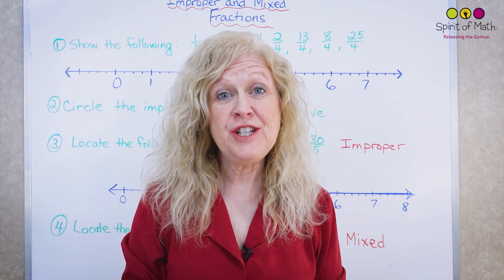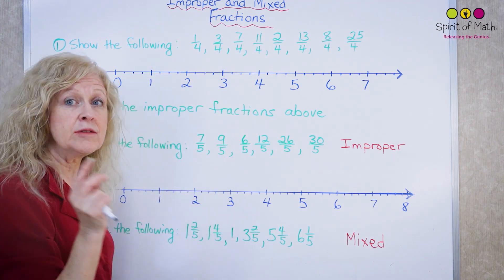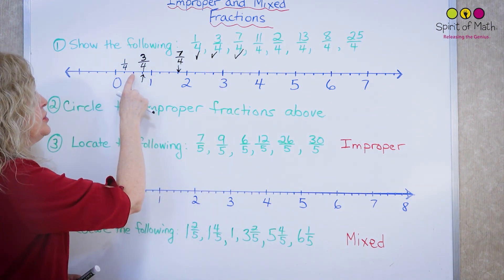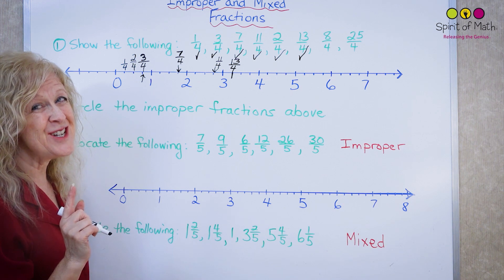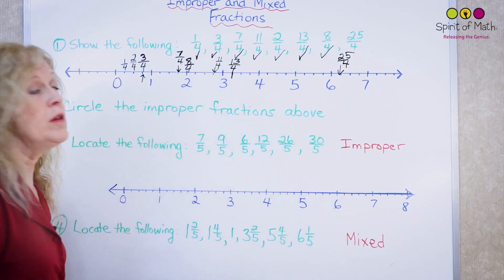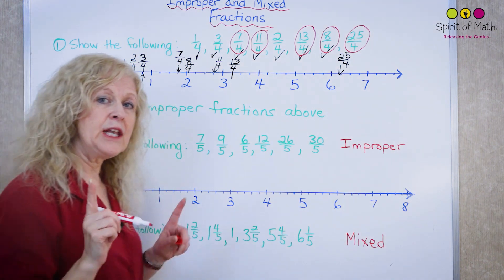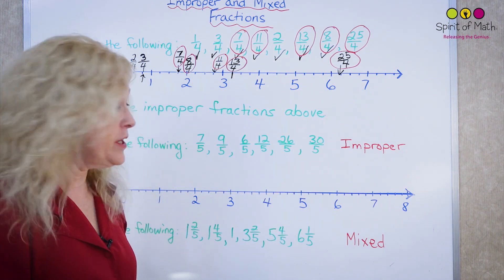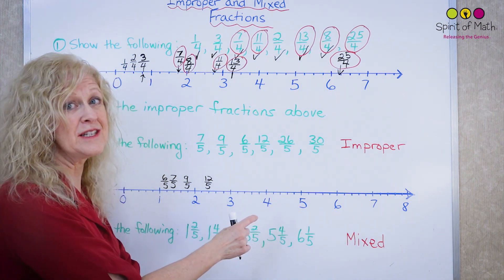Improper and Mixed Fractions (Early Grades)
Watch this educational video from the Spirit of Math Curriculum, presented by Spirit of Math founder and CEO Kim Langen teaching a method of working with improper and mixed fractions.